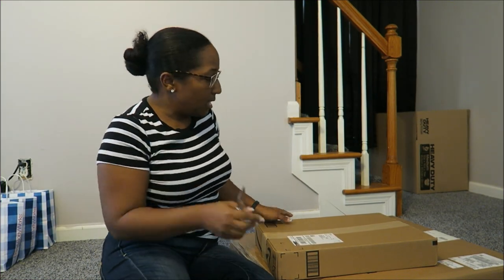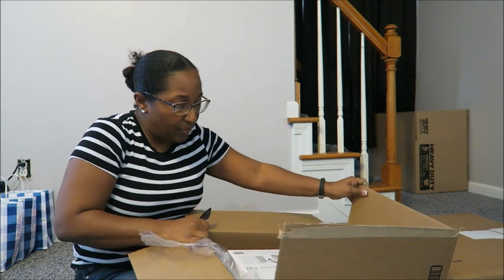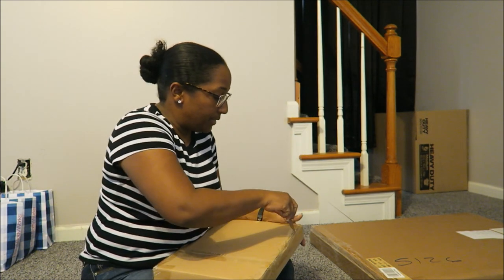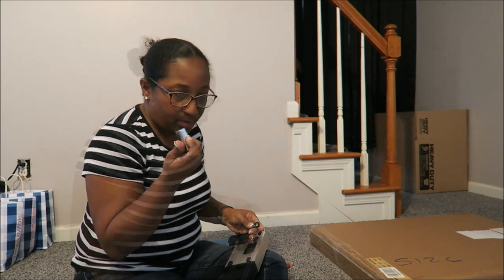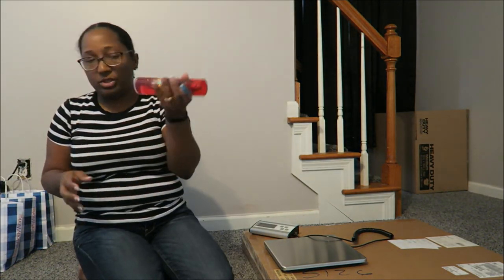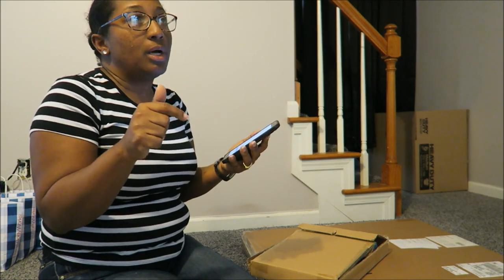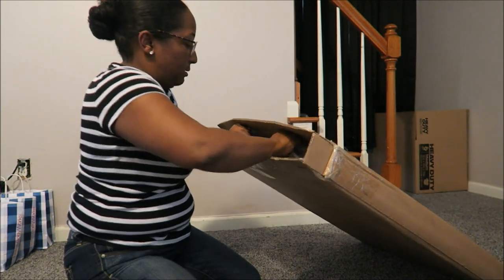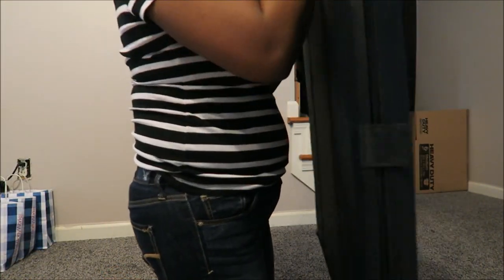Unboxing of new business equipment | LewisPosseTV Ep. 6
Here are the links to purchase the items in the video that I purchased.

Photo Booth